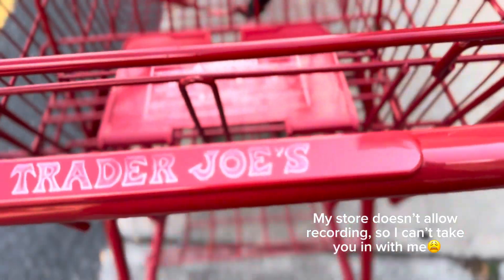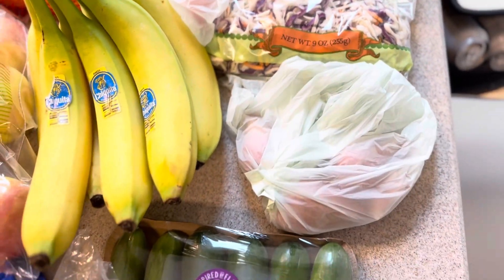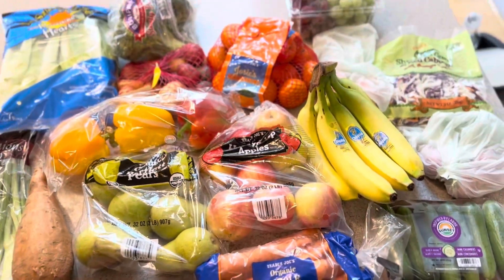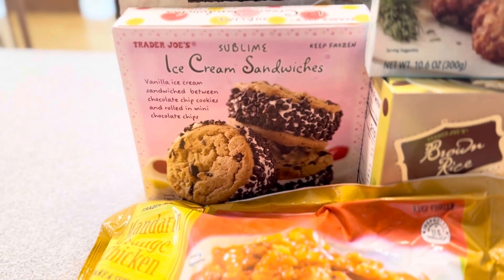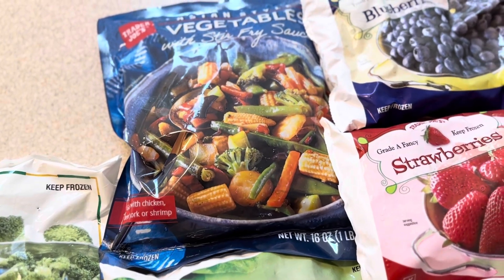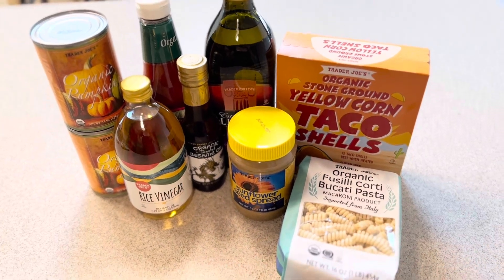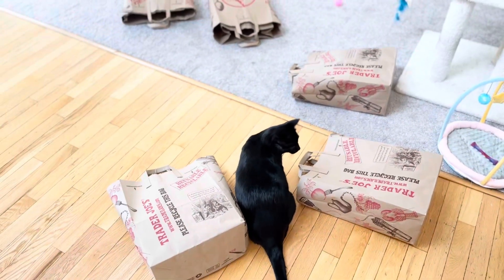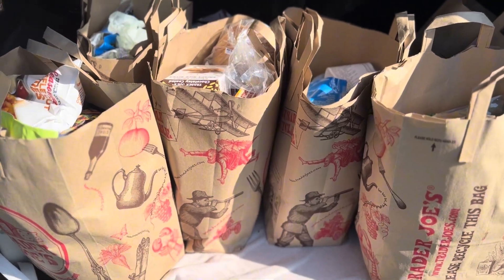TRADER JOE’S HAUL & How I Go 3 Weeks Between Grocery Trips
Happy weightlosswednesday 🎉🥳

I usually shop at Aldi, but I was ready to switch it up. So, I headed off to Trader Joe’s instead! I typically get groceries every 2-3 weeks, so this will last us about that long. I tried my best to stick with healthy options.